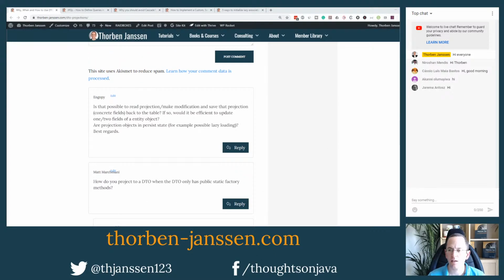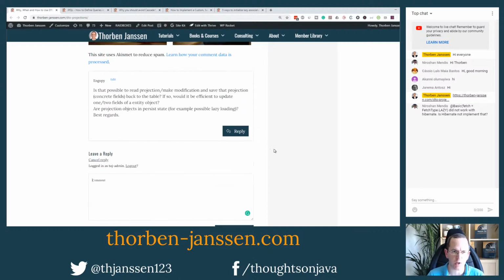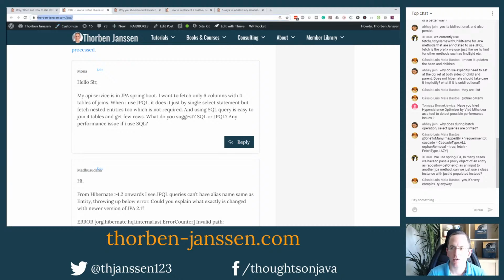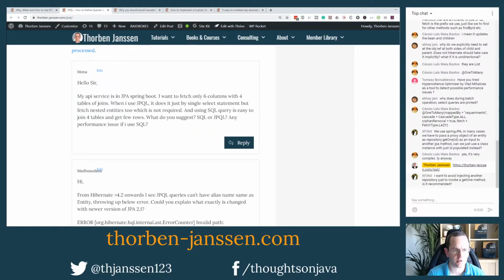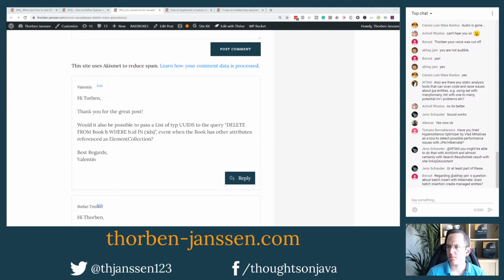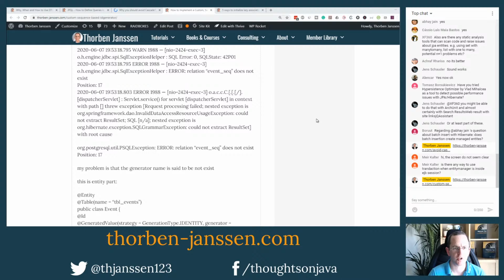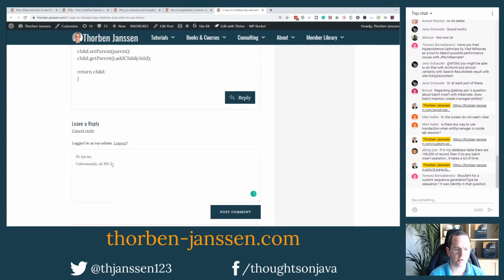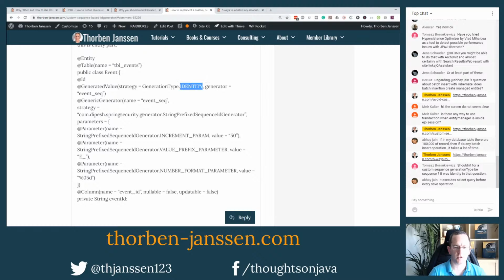Coffee with Thorben